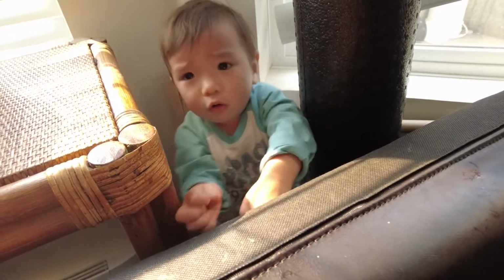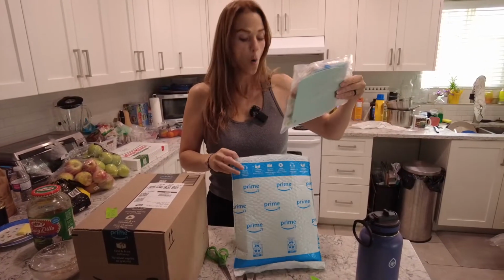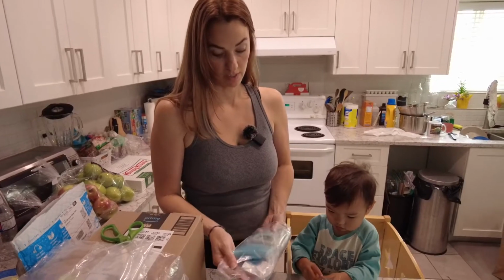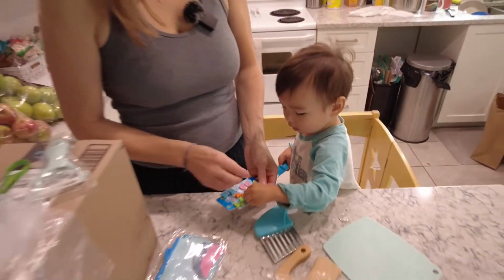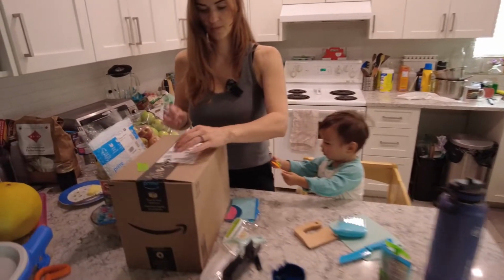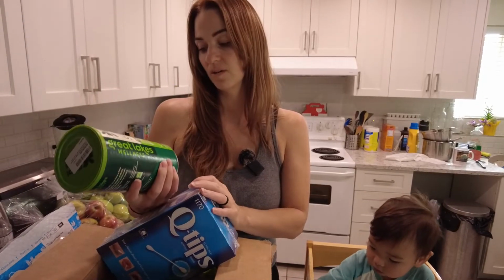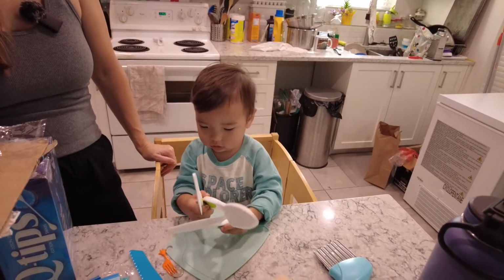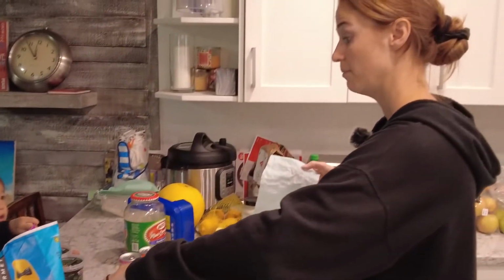BIRTHDAY PARTY SETUP & UNBOXING OUR AMAZON ORDER!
Unboxing amazon order & preparing for Aleah's birthday party.